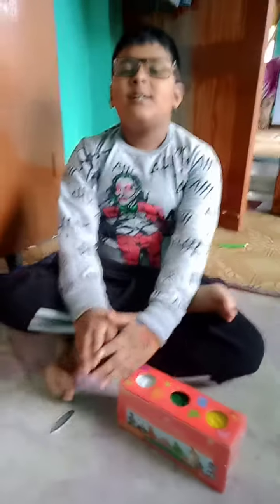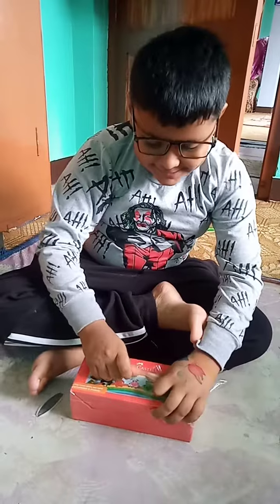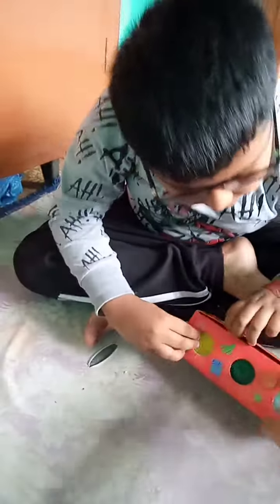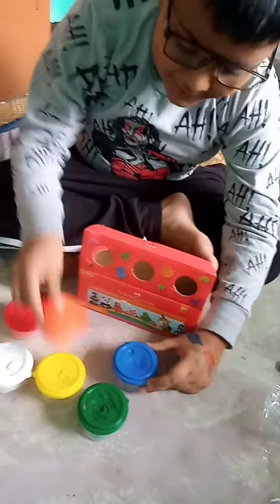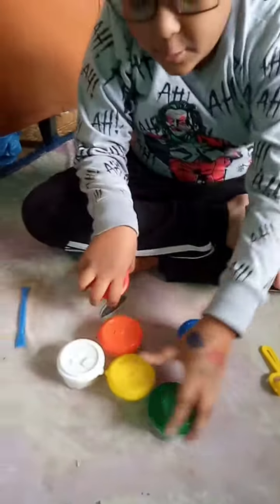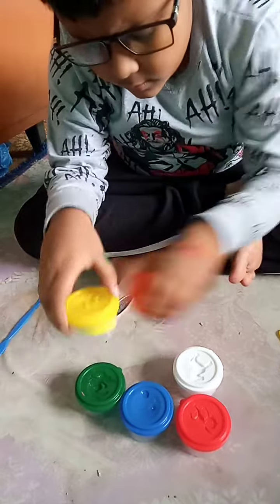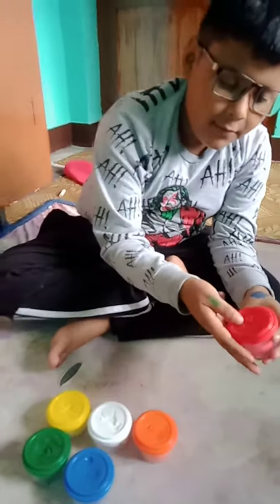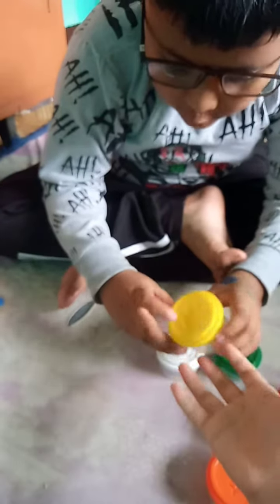Mesmerizing Clay Unboxing: Dive into the World of Creativity!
🎨 In today's video, join us on an enchanting journey as we unbox a delightful array of clay goodies! From vibrant colors to soft textures, each package holds the promise of endless artistic possibilities.

Watch as we unwrap these treasures and reveal the magic within. Whether you're a seasoned sculptor or a curious beginner, there's something here to ignite your imagination and set your creativity free.

Get ready to dive into a world of clay crafting like never before. Join us as we explore the beauty of molding, shaping, and crafting with this versatile medium. From adorable figurines to stunning sculptures, the only limit is your imagination.